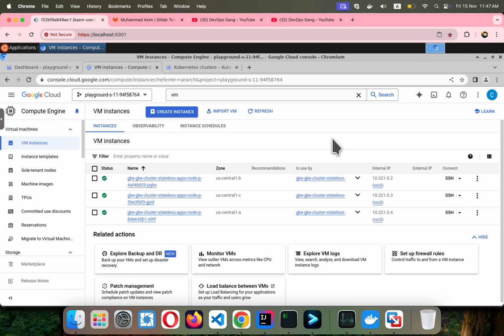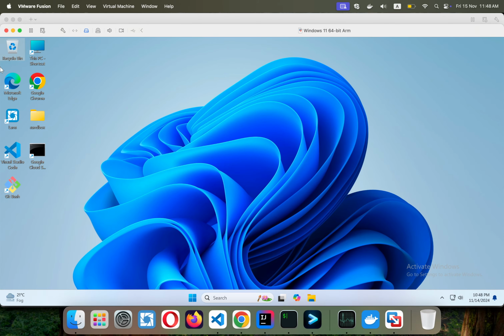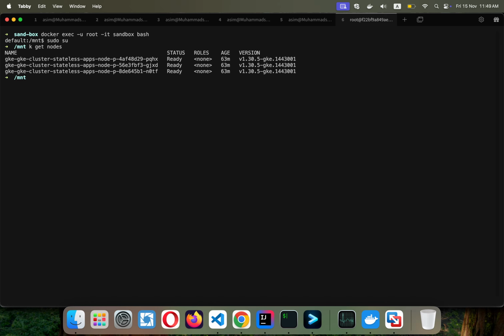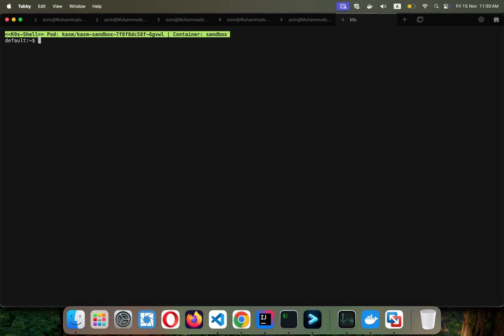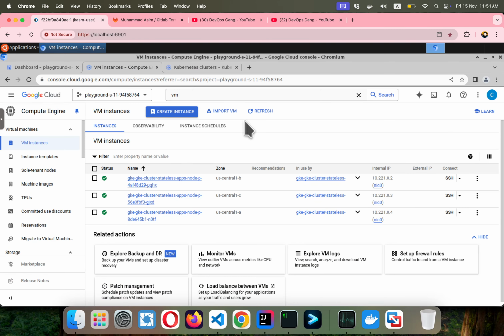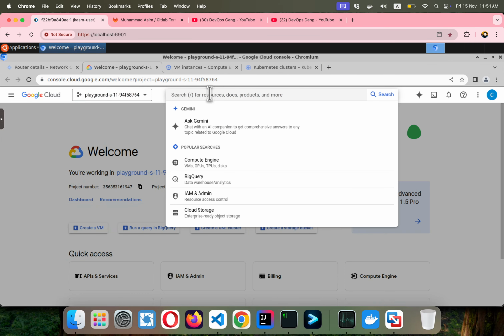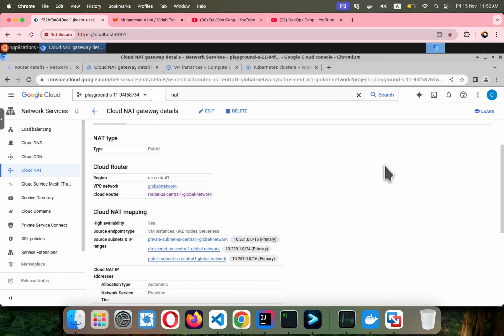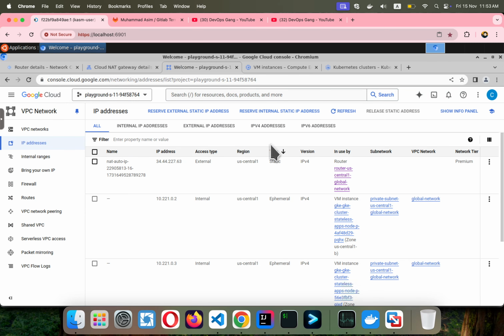GKE Private Cluster IP Whitelisting with NAT Gateway: Secure Kubernetes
Learn how to set up IP whitelisting for a Google Kubernetes Engine (GKE) Private Cluster with a NAT Gateway. In this step-by-step tutorial, we configure a GKE private cluster to securely control inbound and outbound traffic. Enhance security by limiting access through IP whitelisting and managing external connectivity with NAT Gateway, essential for any production-grade Kubernetes setup. Perfect for DevOps professionals and cloud engineers seeking a robust, secure GKE configuration